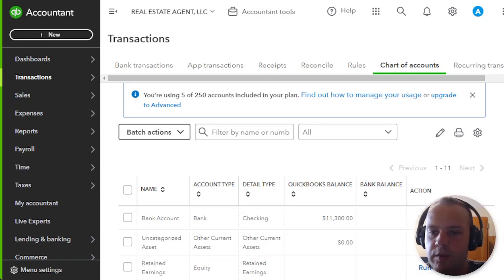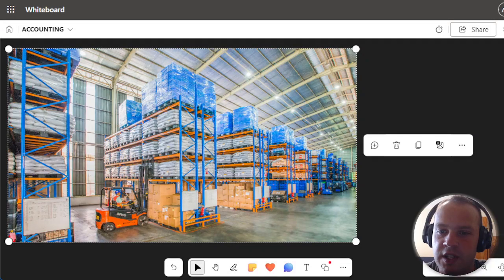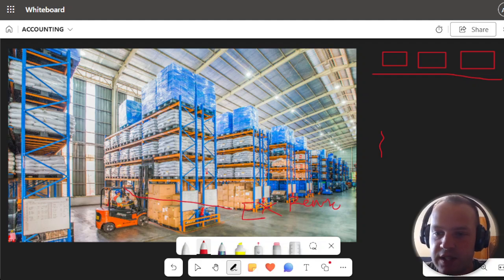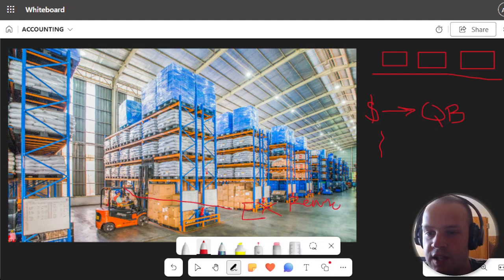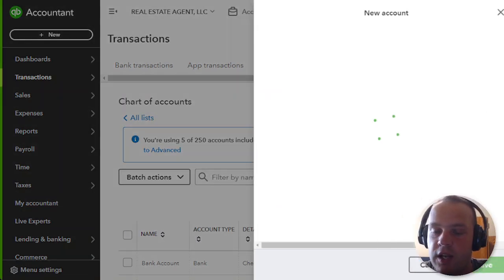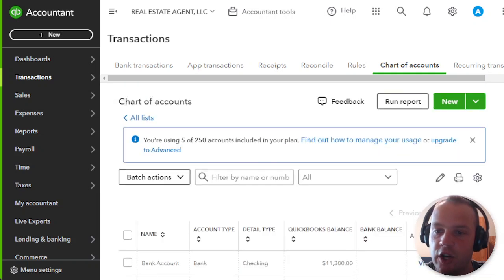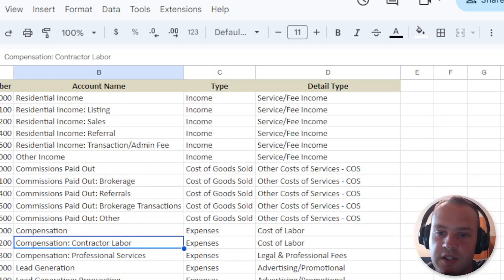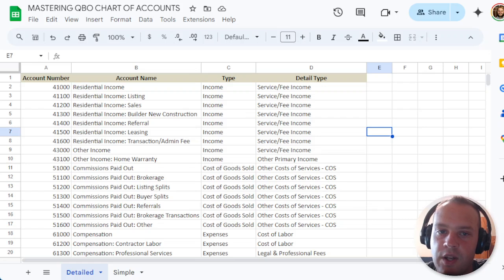Quickbooks Real Estate Chart of Accounts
The default template Quickbooks provides for real estate agents is a great start, but if you're looking to up your financial game, then consider another option.

In this video, we cover:

00:00 - Intro
01:03 - What Is a Chart of Accounts?
04:22 - Create A New Account
05:57 - Real Estate Agent Chart of Accounts Tempalte Example

The chart of accounts template I recommend was built off the model in the Millionaire Real Estate Agent, by Gary Keller. This allows real estate agents to compare and benchmark themselves against other agents and the MREA.